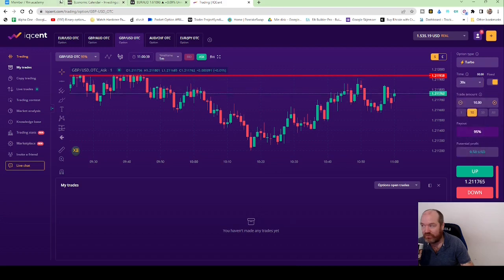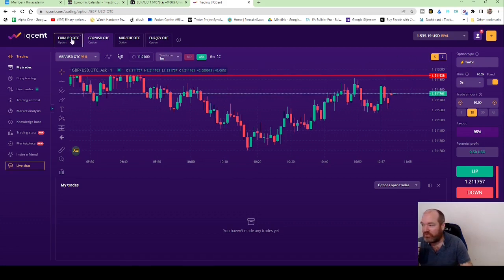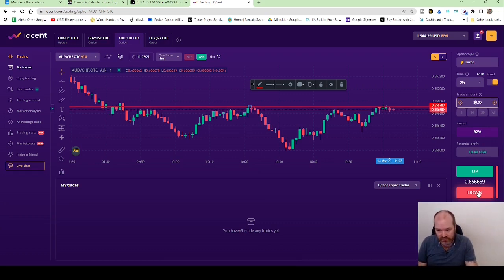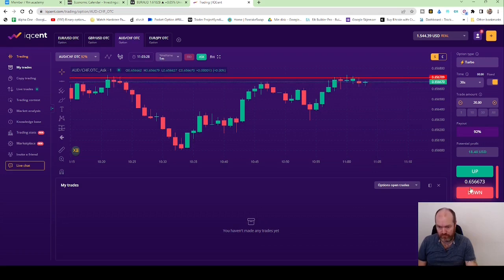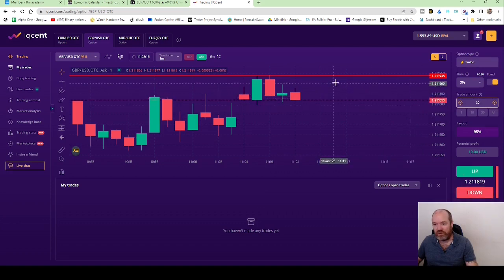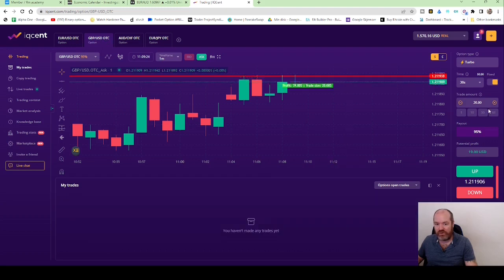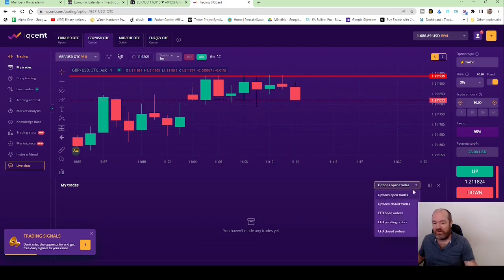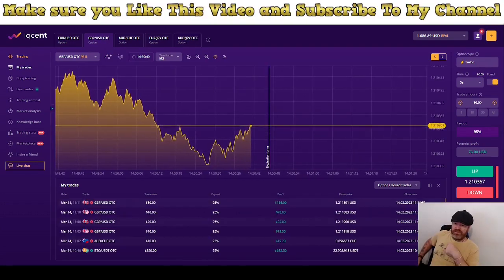Binary Options Brokers Hate This Strategy